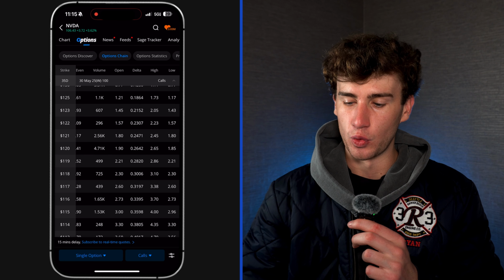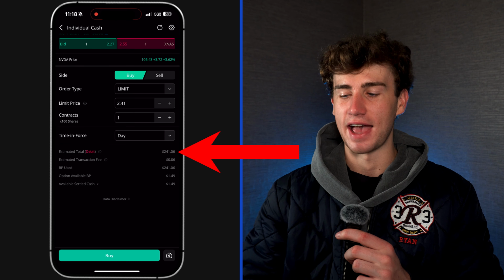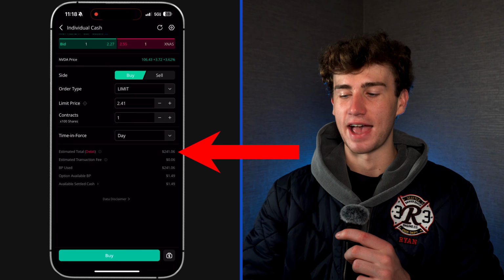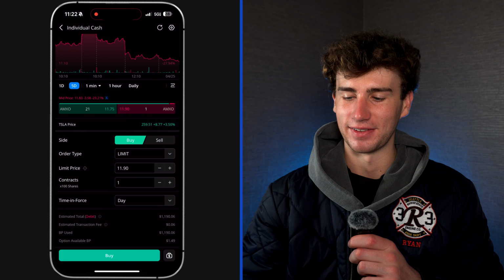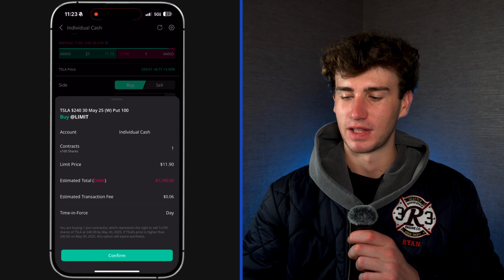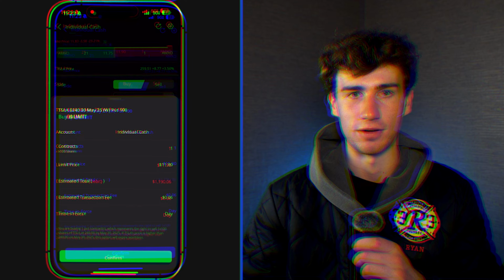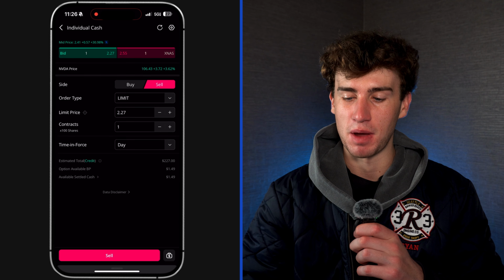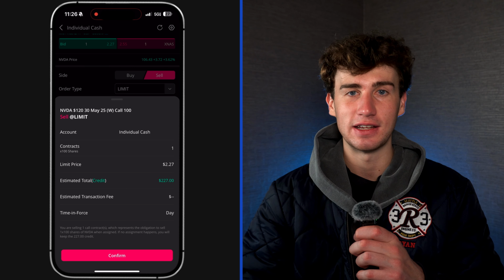How to Trade Call & Put Options on Webull in 4 Minutes! (DON'T FORGET THIS)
*I am not a financial advisor. I am not responsible for any risk or losses you may incur by investing.

💳CREDIT CARDS💳

💰INVESTING💰

📸 MY EQUIPMENT 👨‍💻